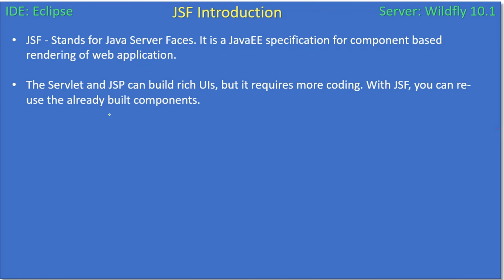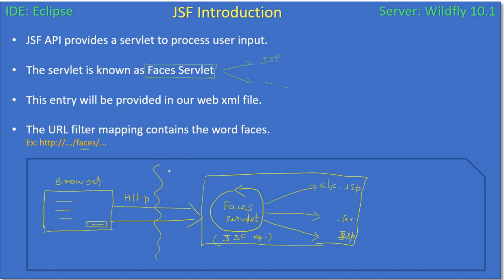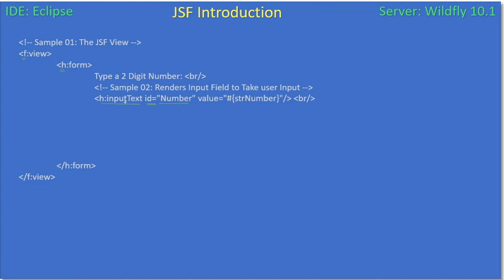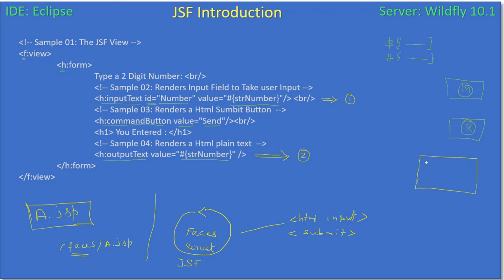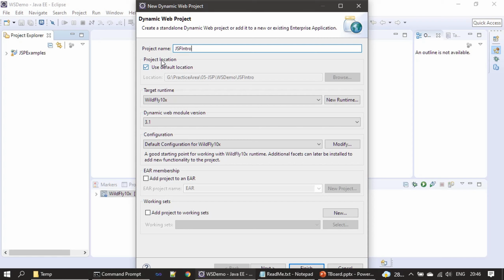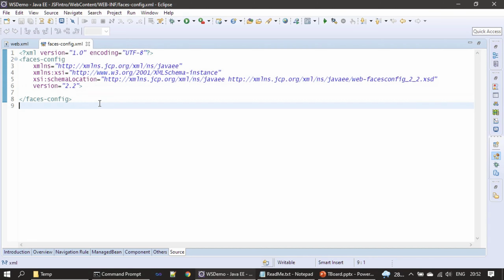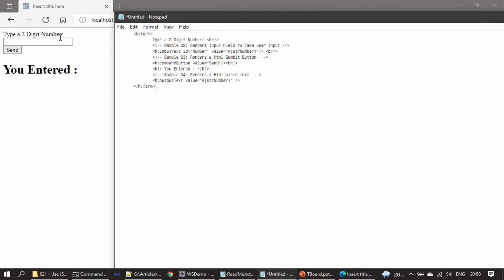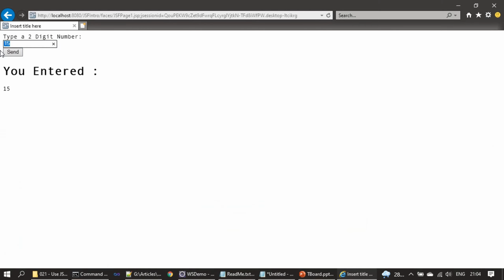Use JSF (Java Server Faces) in JSP Project | JavaEE JSP Tutorial #21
In this JavaEE JSP Tutorial, we will see how Modal and Rendering Phase of JSF works by creating simple JSP File.